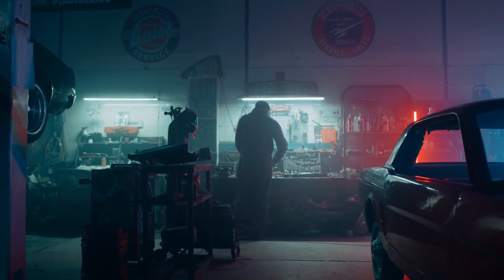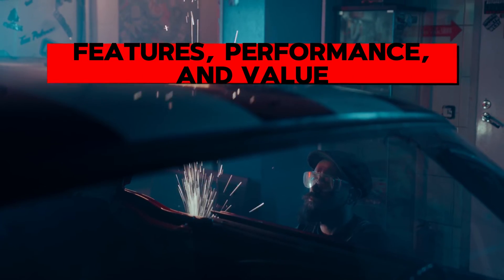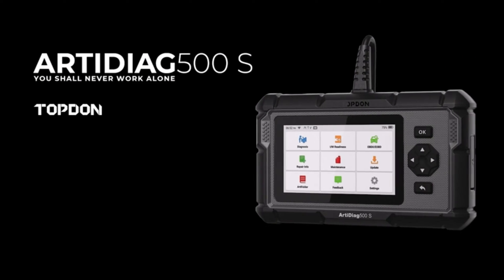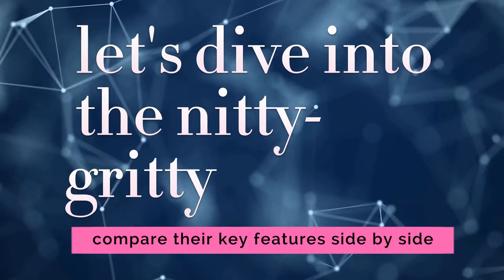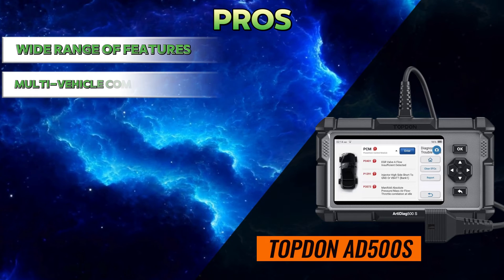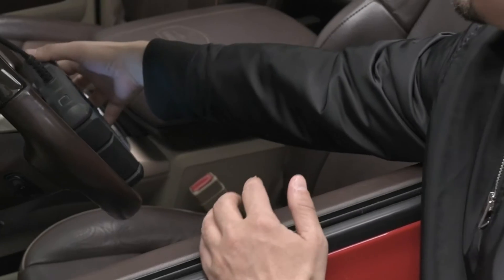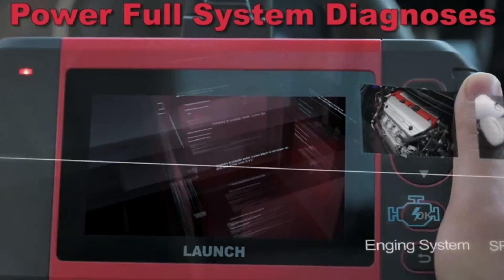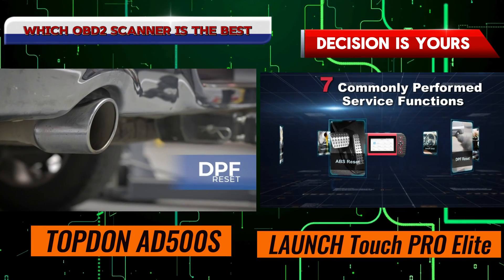TOPDON AD500S Vs. LAUNCH X431 PRO Elite: Which OBD2 Scanner Wins for DIY Repairs?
TOPDON AD500S Vs. LAUNCH X431 PRO Elite: DIY Repair Showdown!

Struggling to choose between the TOPDON AD500S and LAUNCH X431 PRO Elite for DIY car repairs? This video dives deep into both scanners, comparing their features, performance, and value to help you make the right decision!

Here's what you'll learn:

Diagnostic capabilities: Which scanner offers more in-depth diagnostics and system coverage?
Special functions: Which one has the repair features you need, like ABS resets and injector coding?
App and software: How user-friendly are their interfaces and update processes?
Hardware: Which scanner is built tougher and more portable for DIY use?
Price point: How do they stack up in terms of value for money?
Plus:

✅ Real-world testing on different vehicles to see which scanner performs better.
Honest insights and recommendations based on your repair needs and budget.
Don't miss this essential guide to choosing the best OBD2 scanner for your DIY repairs!

Best OBD2 Scanner:

✅TOPDON AD500S Car Code Reader Scan Tool: (Amazon)

✅LAUNCH X431 PRO Elite OBD2 Scanner 2024 New Bidirectional: (Amazon)

Search terms and questions you might be thinking of related to TOPDON AD500S Vs. LAUNCH X431 PRO Elite:

TOPDON AD500S vs LAUNCH X431 PRO Elite
Best OBD2 scanner 2024
Professional diagnostic scan tool
Launch vs Topdon diagnostic scanner
TOPDON AD500S review
LAUNCH X431 PRO Elite review
OBD2 scanner for DIY mechanics
OBD2 scanner for professionals
Car diagnostic tool comparison